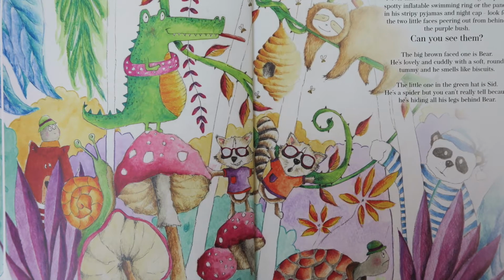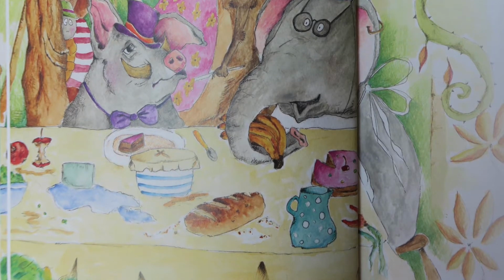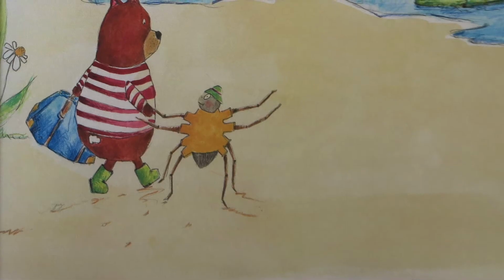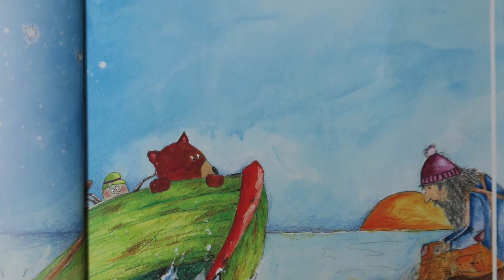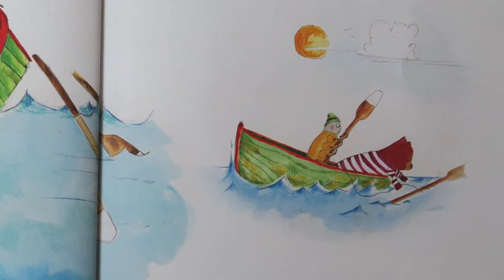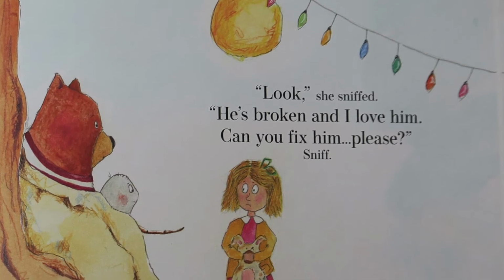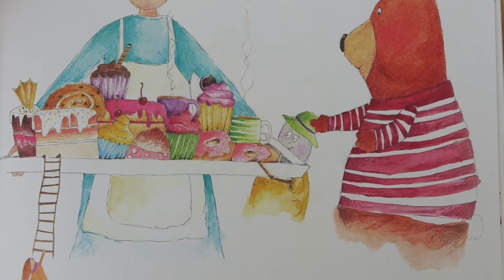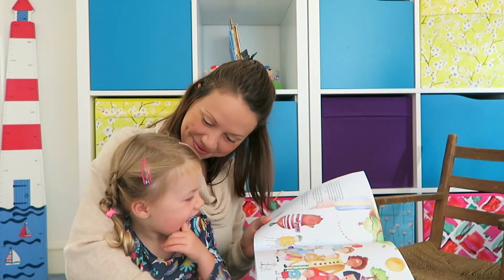Sid and Biscuit Bear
Brilliant music by Loukulele (Louise Owen) and Brad